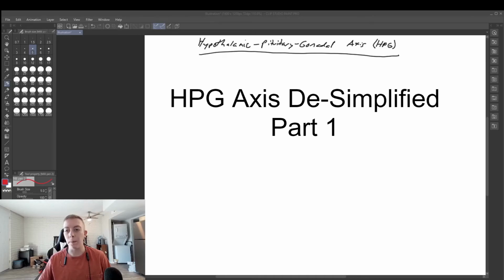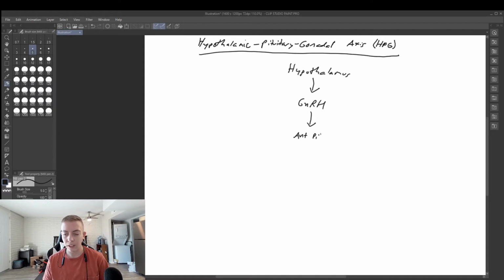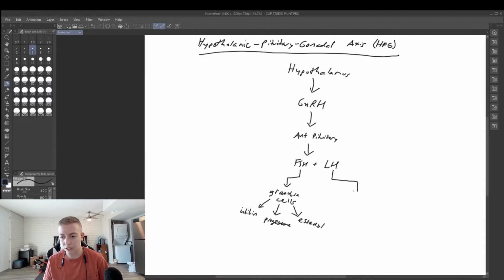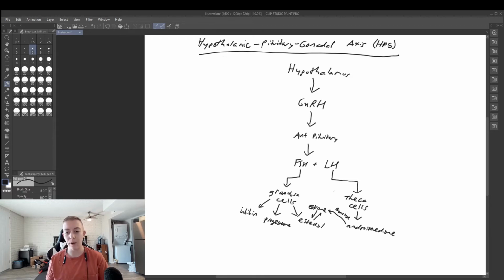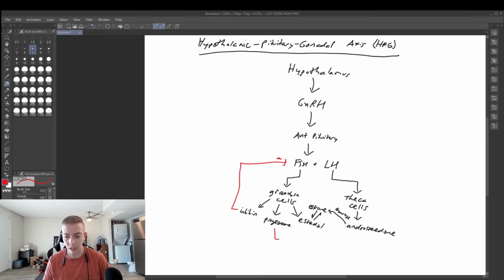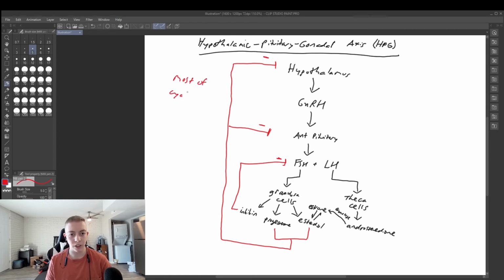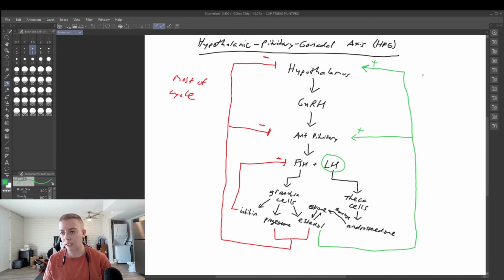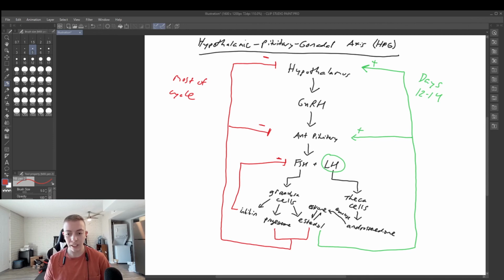HPG Axis De-simplified Part 1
This video provides a more in-depth discussion on the hormonal axis regulation of estrogen release by the ovaries.